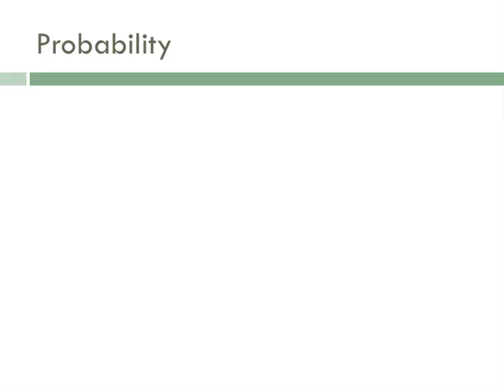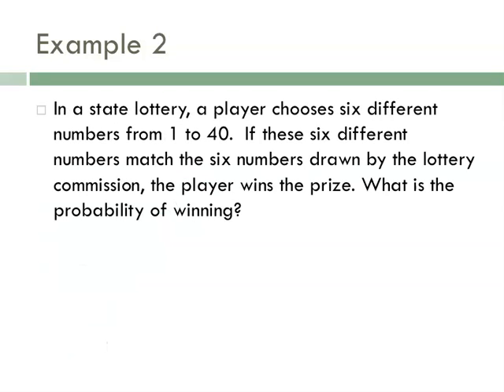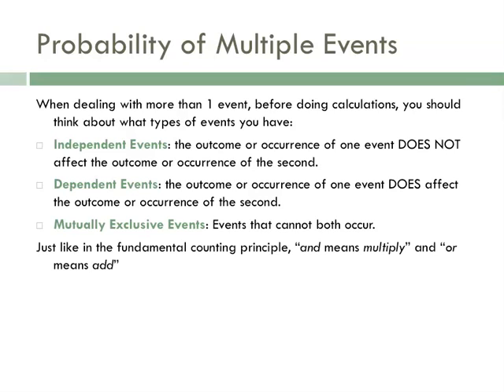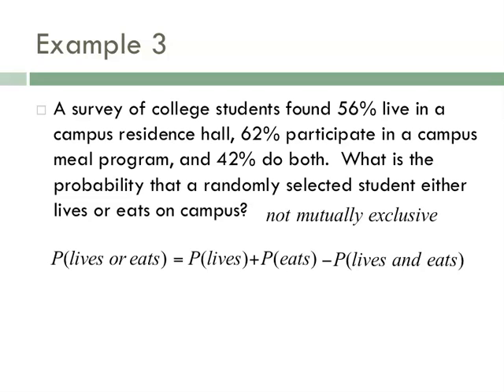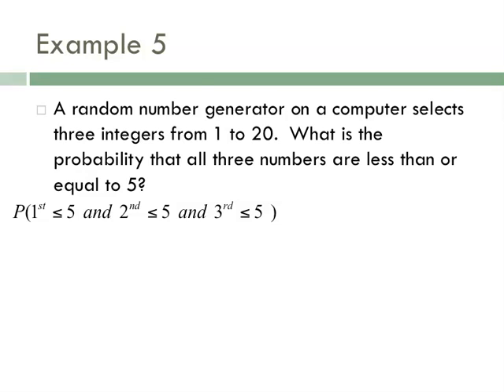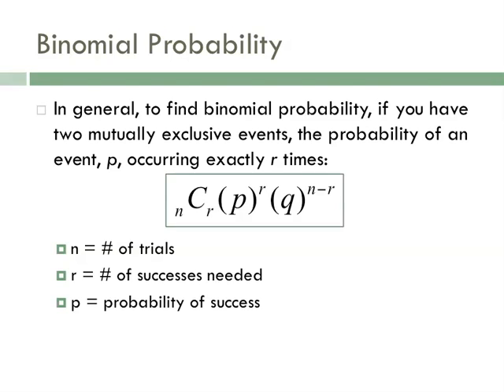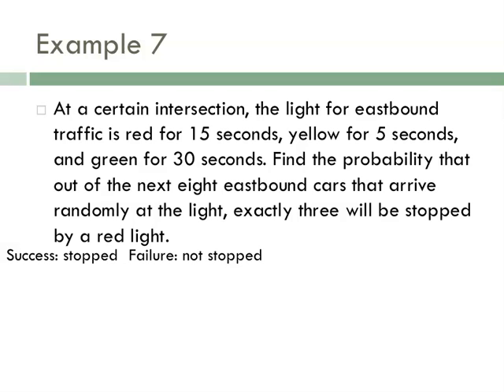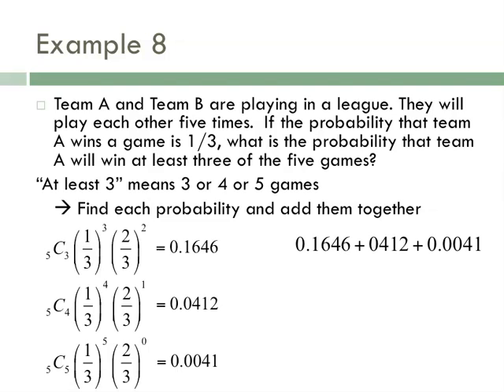9.7 Binomial Probability